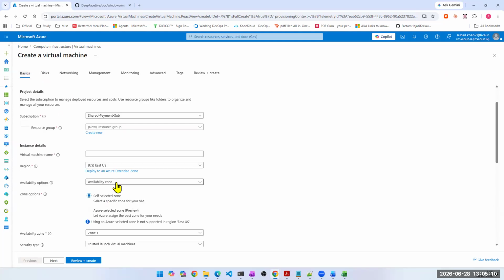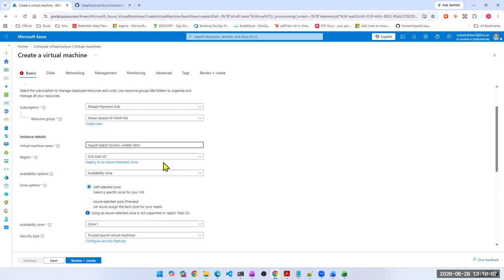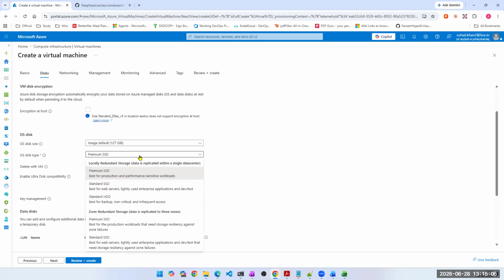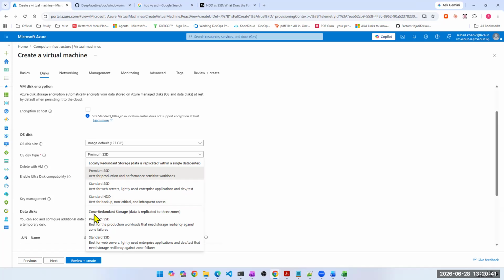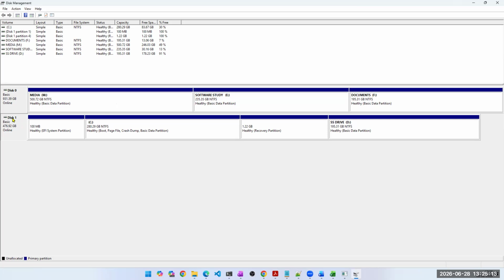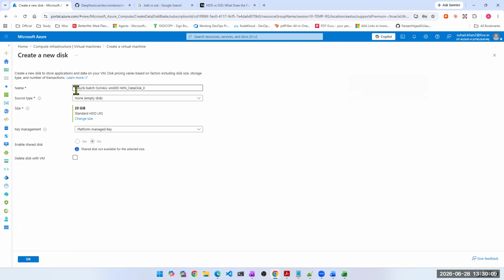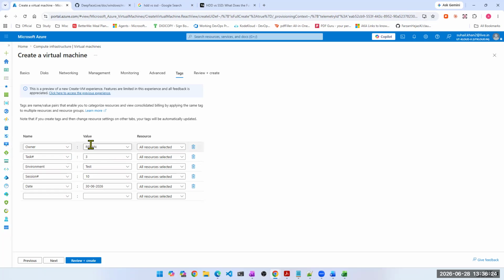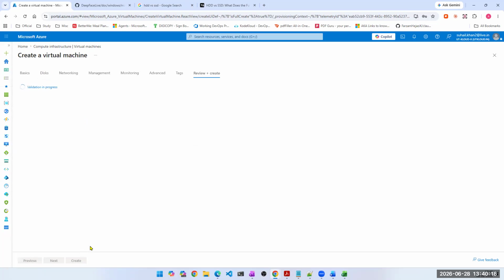Session10 A May 2026 Disk Options OS and DATA Disks, and Tag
MAY-2026 Batch: Azure Administrator and Architect Courses AZ104 and AZ305

This session is to cover: Disk Options OS and DATA Disks, and Tag